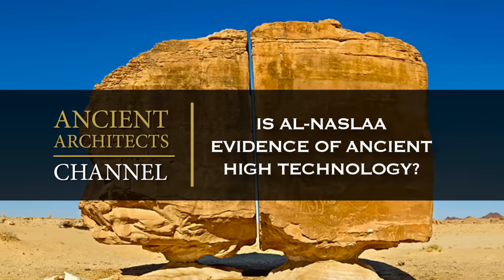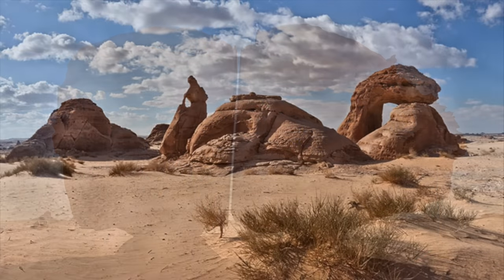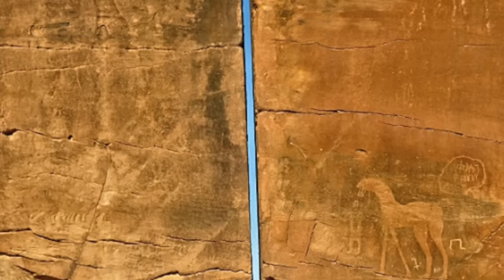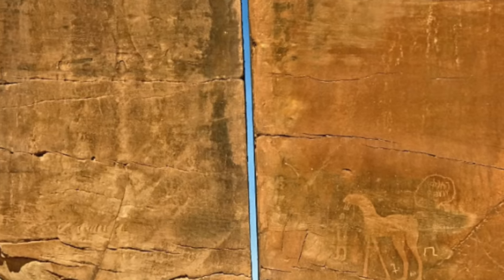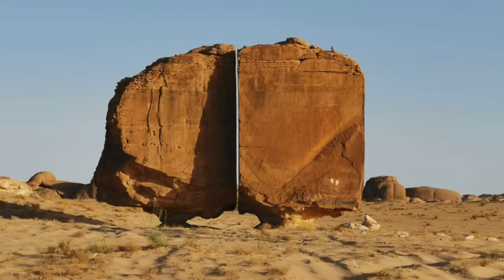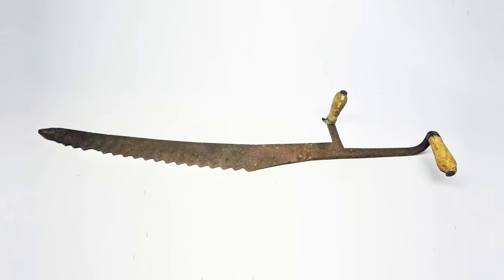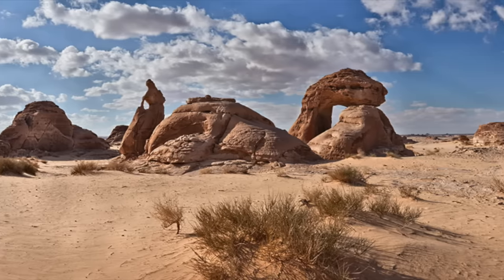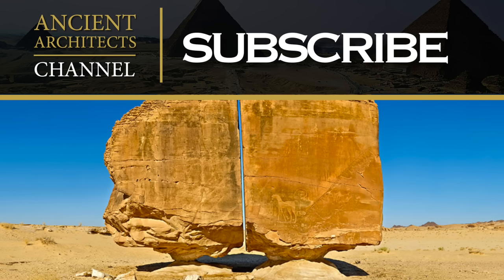Is this Evidence of Ancient High Technology at Al-Naslaa? | Ancient Architects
This incredible pair of standing stones of Al-Naslaa, is located at the Tayma Oasis in Saudi Arabia and of course, it looks like a huge boulder cut in half with laser-like precision.

Ever since it was first discovered in 1883 by Charles Huvor, the formation has fuelled debates amongst academics, alternative researchers and tourists, and there are many who believe that what we are looking at is evidence of Ancient High Technology – precision stone cutting at its very finest. Just look how straight that cut is!

The Tayma Oasis is rich in history with even possible ties to a Babylonian king and there is no doubt that this rock would have caught attention in days gone by, just like it has today.

It displays a fantastic example of historic rock art, with what looks like a horse and a human engraved onto it. Therefore, the laser-like cut aside, it is archaeologically significant.

But it is the straight cut down the centre that really captures the imagination, especially because each stone looks to be balancing on its own small stone pedestal. Both are precariously balancing side by side yet the stones don’t even touch.

So, is this rock outcrop in the middle of a Saudi Arabian desert evidence of Ancient High Technology? Is it even man made? Or is it a natural geological wonder? Watch this video to learn more.